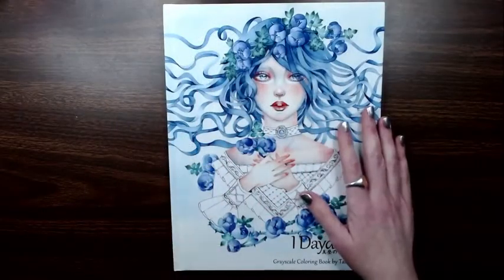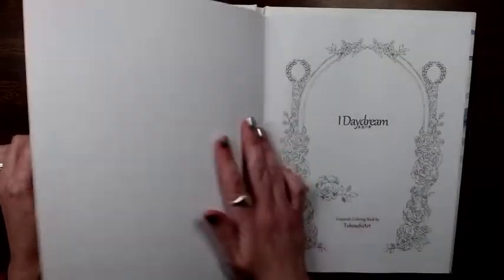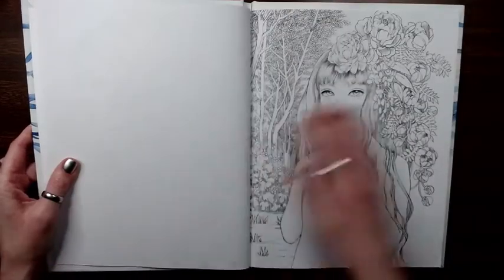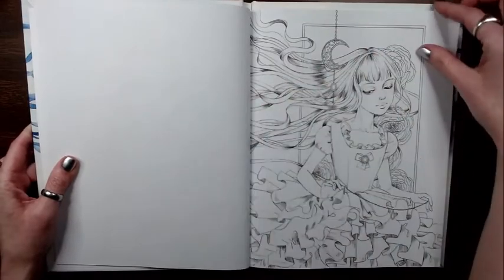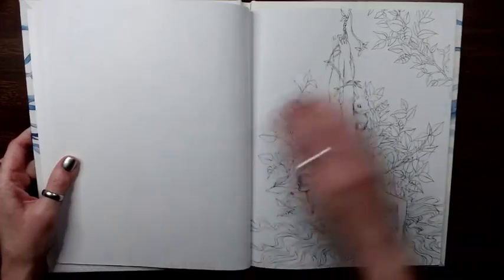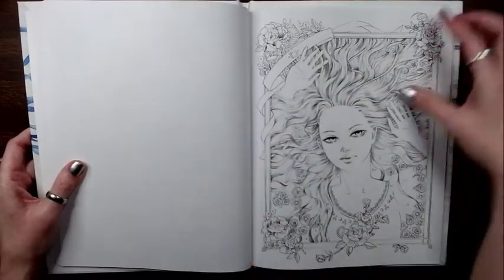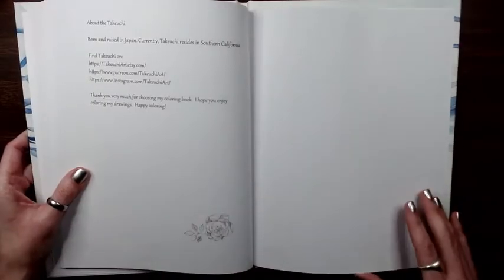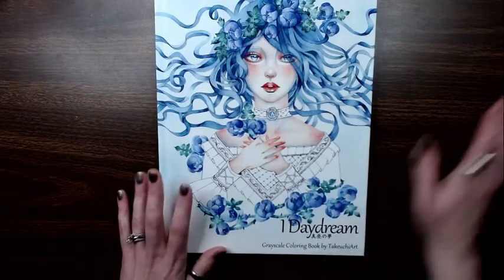I Daydream by TakeuchiArt Flip Through